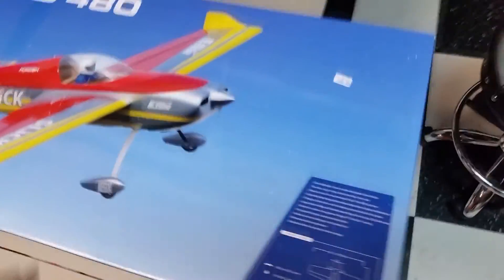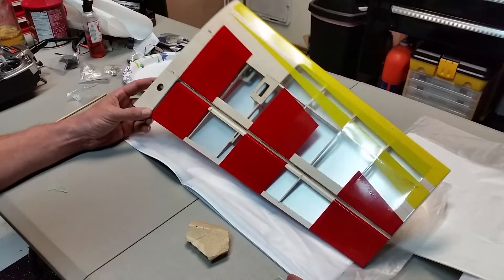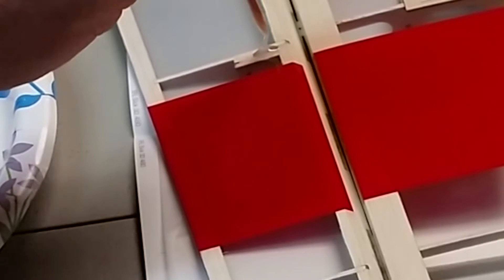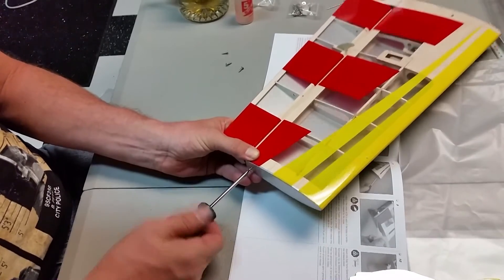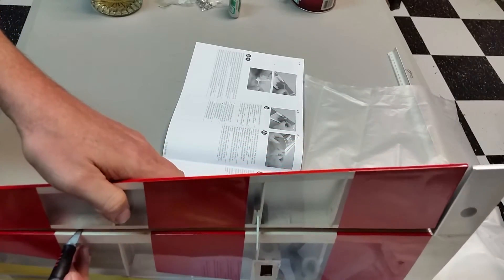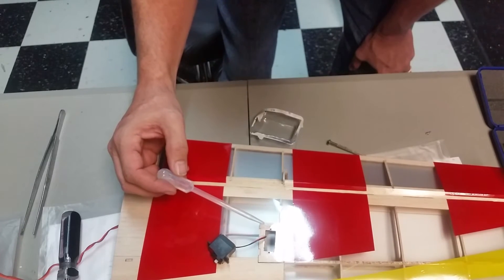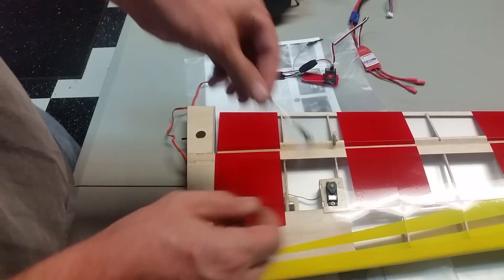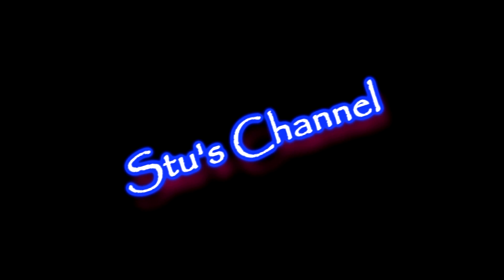Eflite Slick 3D 480 unbox and build on Stu's Channel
Here's an unboxing and one of two videos covering the build of this 3D plane.  This is a rather lengthy video, but I'm trying to jam everything into two videos.  Get out some popcorn for this one.